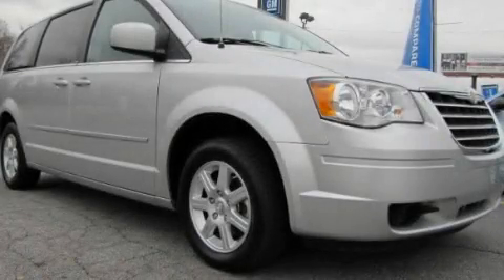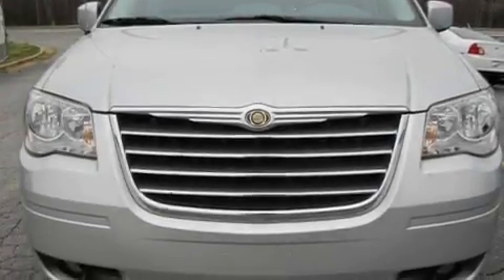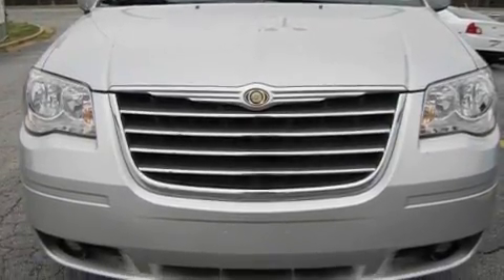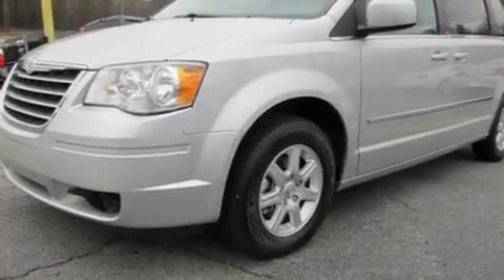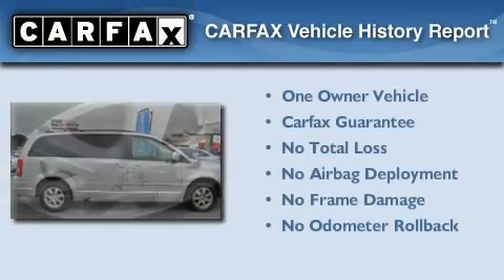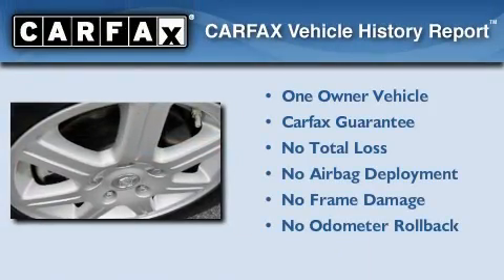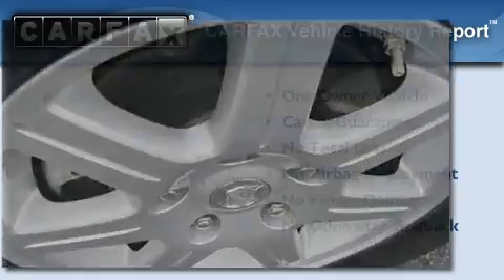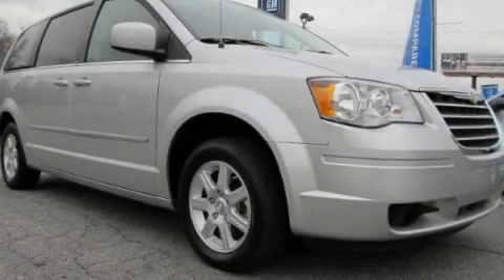2010 Chrysler Town & Griffin GA 30223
Year : 2010
 Make : Chrysler
 Model : Town &
 Engine : Gas V6 3.8L/231
 Trans . : Automatic
 Exterior : Bright Silver Metallic
 Miles : 41,499

 CRONIC CHEVROLET

 http://
 2676 North Expressway
 Griffin , GA 30223
 2010 Chrysler Town & Griffin GA